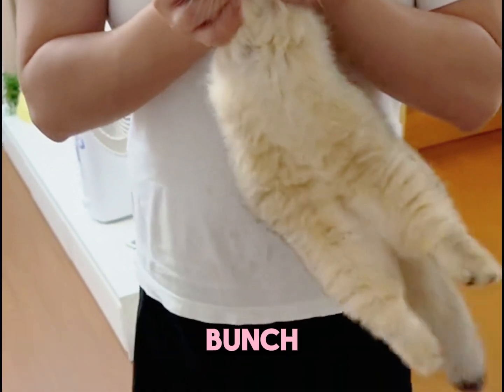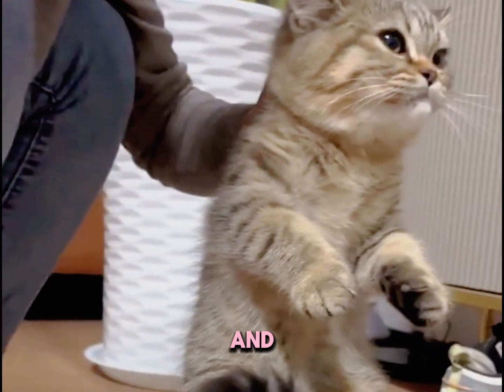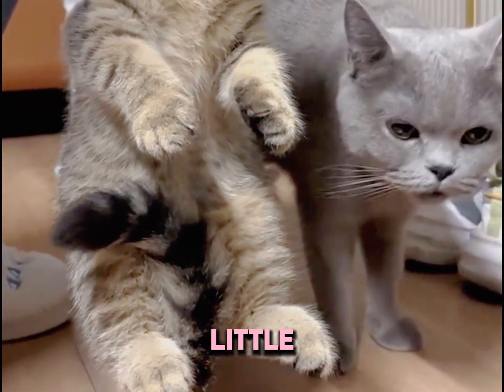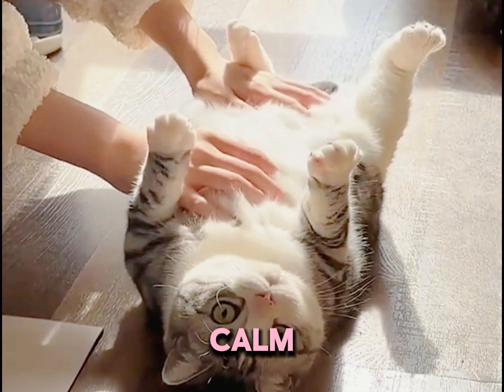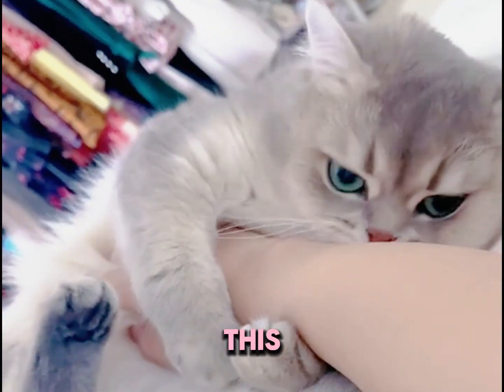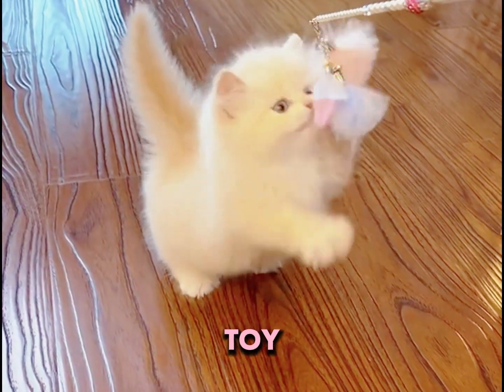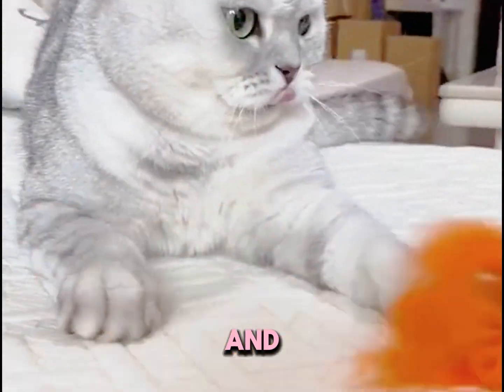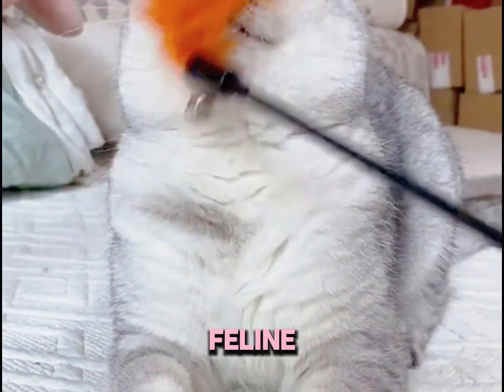How do you determine a cat's personality?